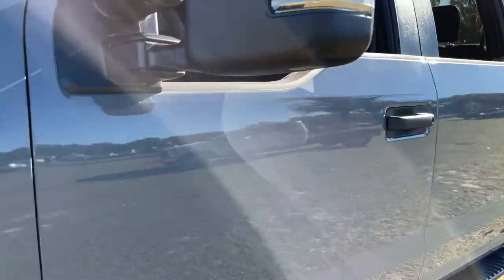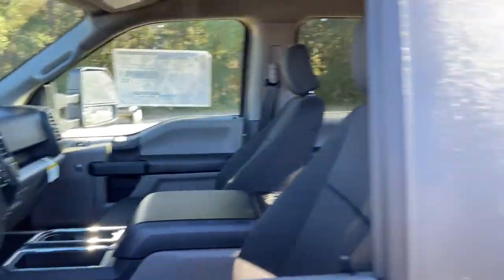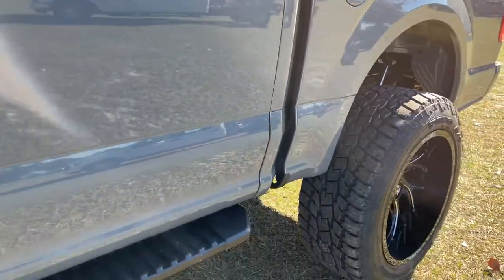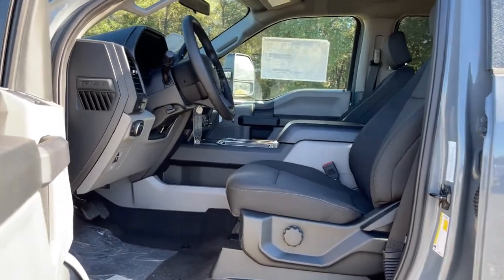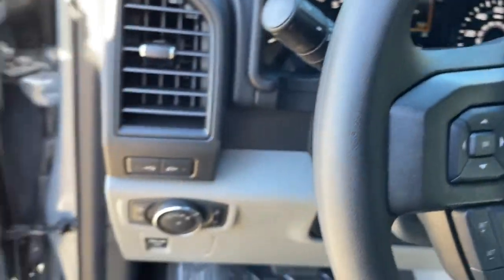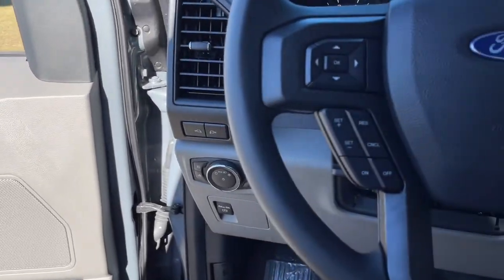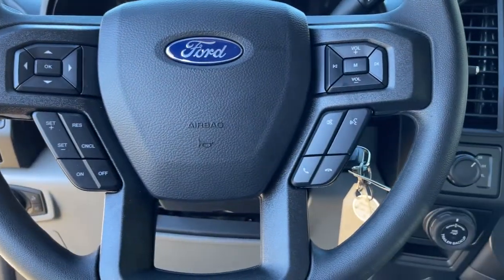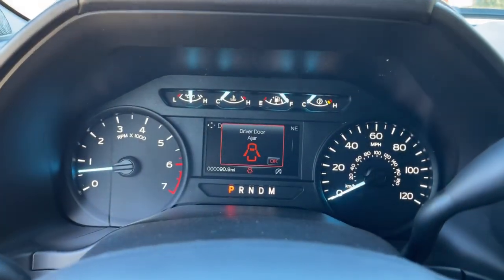2020 Ford F-150 Jacksonville, Orange Park, Gainesville, Ocala, Lake City, FL LKE91507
Abyss New 2020 Ford F-150 available in Starke, Florida at Murray Ford Superstore. Servicing the Jacksonville, Orange Park, Gainesville, Ocala, Lake City, FL area.

13447 US Hwy 301 S

15 Year 150,000 mile warranty at no cost applies to all vehicles excluding Transit Vans, DRW Trucks, any SVT Models, or lifted/modified Trucks.brbrAbyss Gray Metallic 2020 Ford F-150 XL 101A EcoBoost 3.5L V6 GTDi DOHC 24V Twin Turbocharged 4WD Equipment Group 101A Mid (4.2 Productivity Screen in Instrument Cluster, Cruise Control, FordPass Connect (4G), and SYNC), GVWR: 7,000 lbs Payload Package, STX Appearance Package (20 Machined-Aluminum Wheels, Body-Color Front & Rear Bumpers, Fog Lamps, Rear Window Defroster, Rear Window Fixed Privacy Glass, and SYNC 3), Trailer Tow Package (Class IV Trailer Hitch Receiver), Trailer Tow Package w/101A (Pro Trailer Backup Assist), XL Power Equipment Group (Power Door Locks, Power Front & Rear Windows, and Power Tailgate Lock), XL Sport Appearance Package, F-150 XL 101A, 4D SuperCrew, EcoBoost 3.5L V6 GTDi DOHC 24V Twin Turbocharged, 10-Speed Automatic, 4WD, Abyss Gray Metallic, Black w/Unique Sport Cloth 40/Console/40 Front-Seats, 4-Wheel Disc Brakes, 6 Speakers, ABS brakes, Air Conditioning, AM/FM radio, Auto High-beam Headlights, Black Platform Running Boards, BoxLink, Brake assist, Color-Coordinated Carpet w/Carpeted Floor Mats, Compass, Delay-off headlights, Driver door bin, Dual front impact airbags, Dual front side impact airbags, Electronic Locking w/3.55 Axle Ratio, Electronic Stability Control, Extended Range 36 Gallon Fuel Tank, Exterior parking camera rear: With Dynamic Hitch Assist, Front anti-roll bar, Front Center Armrest, Front License Plate Bracket, Front wheel independent suspension, Fully automatic headlights, LED Sideview Mirror Spotlights, Low tire pressure warning, Manual-Folding Heated Pwr Glass Trailer Tow Mirror, Occupant sensing airbag, Outside temperature display, Overhead airbag, Passenger door bin, Passenger vanity mirror, Power steering, Radio: AM/FM Stereo w/6 Speakers, Rear step bumper, SiriusXM Radio, Speed-sensing steering, Split folding rear seat, Tachometer, Tailgate Step w/Tailgate Lift Assist, Telescoping steering wheel, Tilt steering wheel, Tough Bed Spray-In Bedliner, Traction control, Unique Sport Cloth 40/Console/40 Front-Seats, Variably intermittent wipers, and Voltmeter. Price includes: $1000 - Special Package Retail Customer Cash. Exp. 01/04/2021 $1250 - F-Series Retail Customer Cash. Exp. 01/04/2021 $1500 - Bonus Customer Cash. Exp. 01/04/2021 $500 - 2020 College Student Purchase Program. Exp. 01/04/2021  Price includes dealer added accessories.